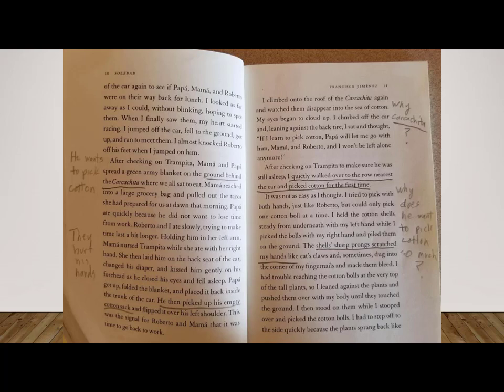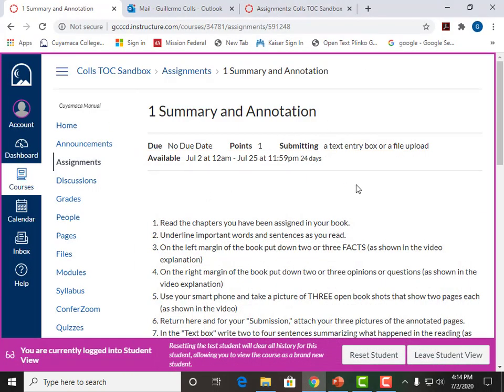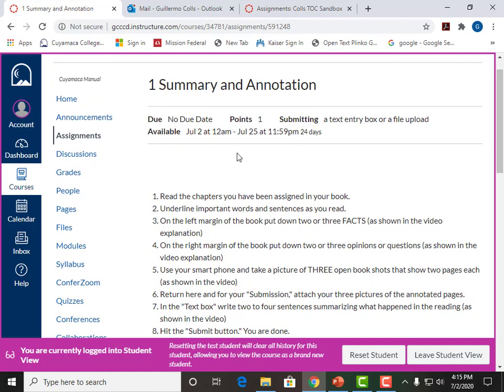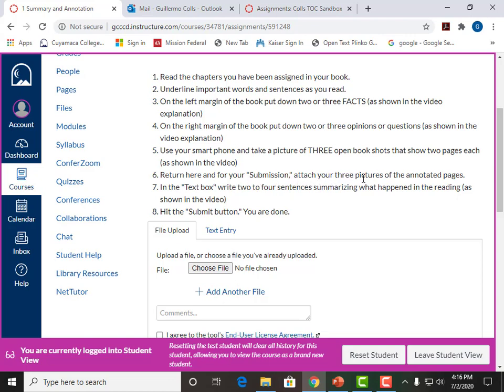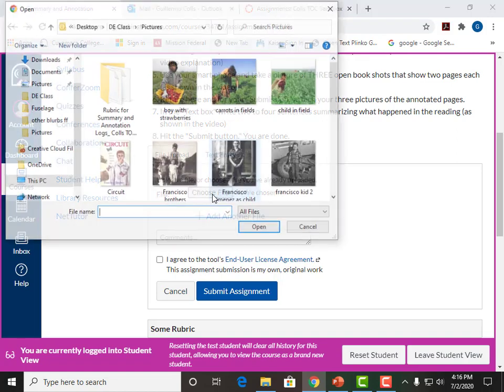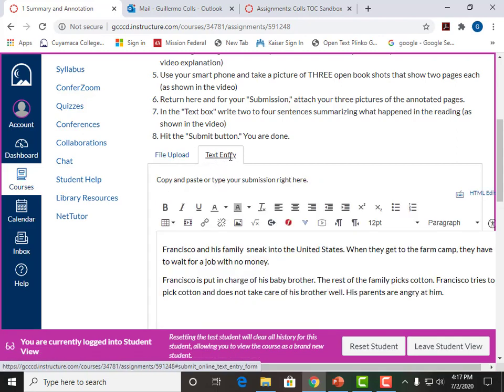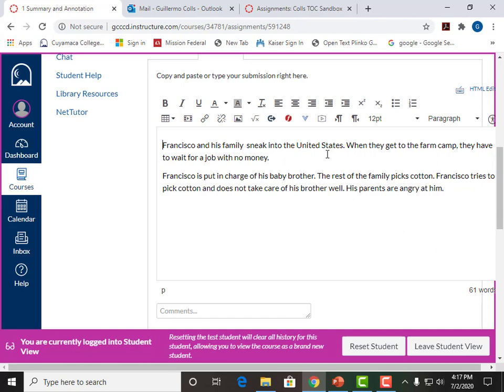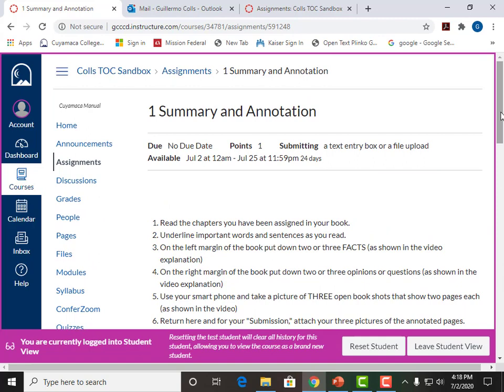Video Summary and Annotation Assignment